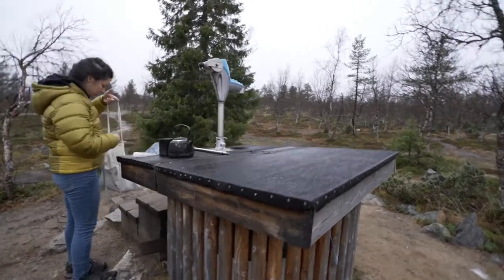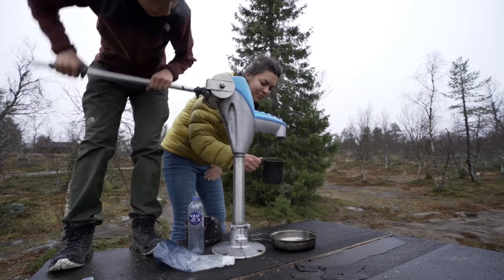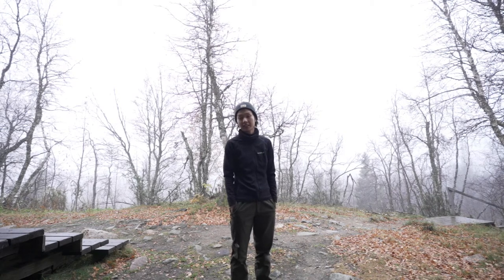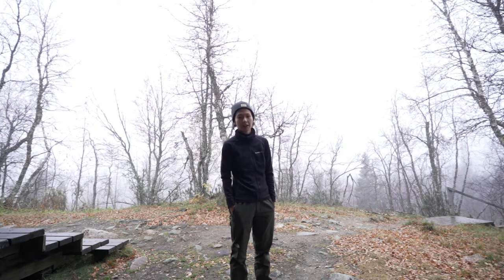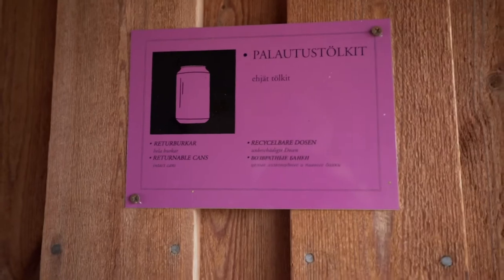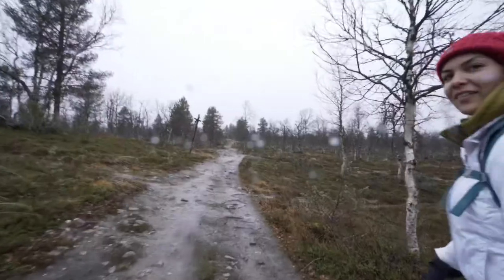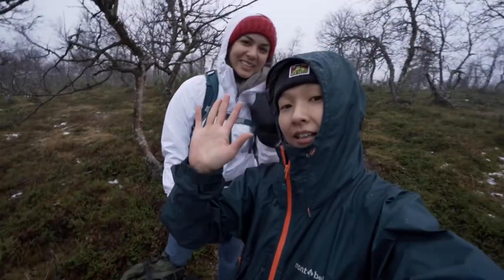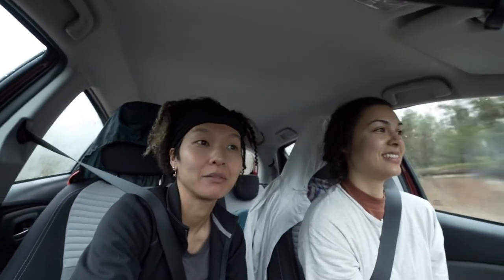PALLAS- YLLASTUNTURI NATIONAL PARK / FINLAND EP2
This is the last episode of Finland trip! Iceland adventure is coming soon!! Hope you enjoy the adventure with us :)